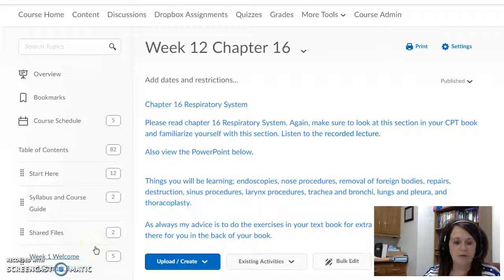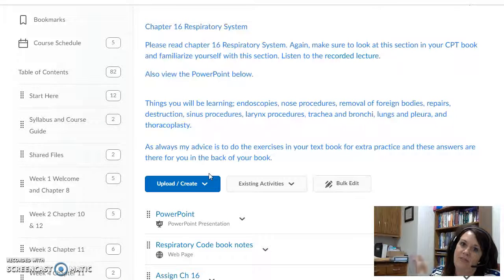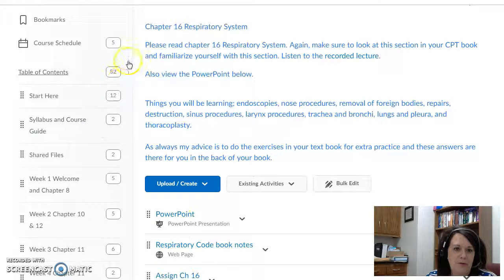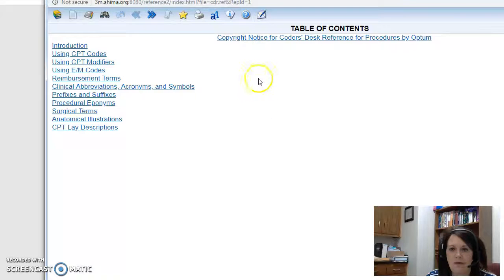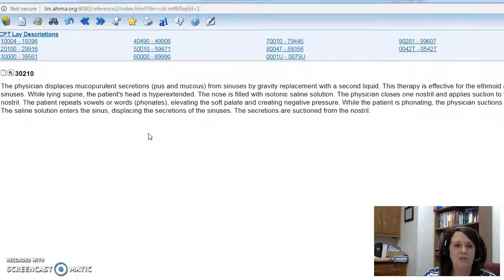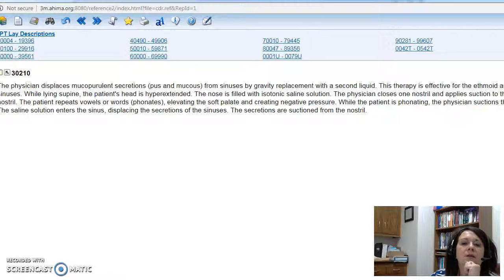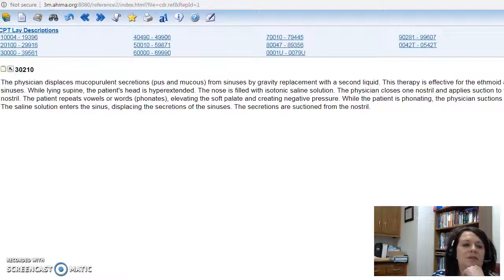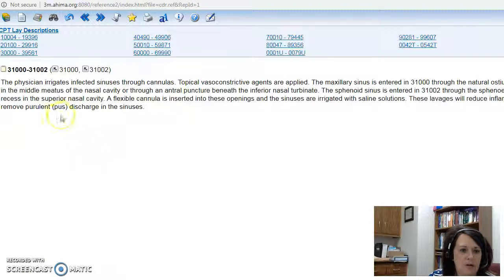Intro to CPT Respiratory #1